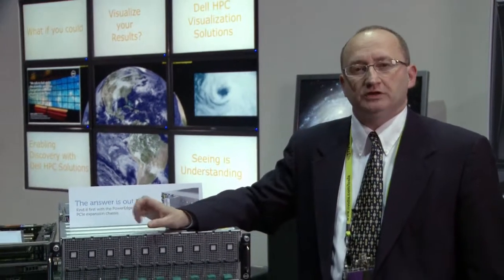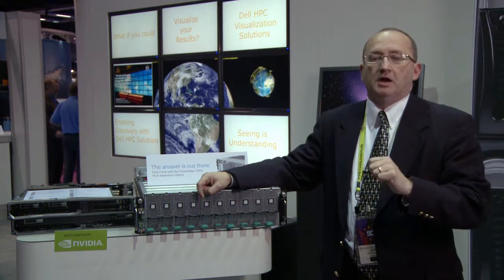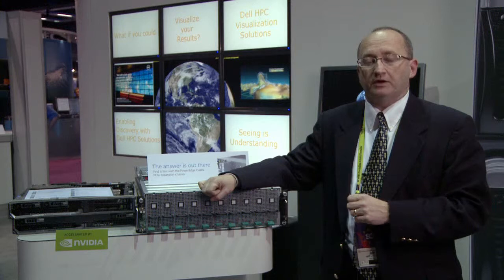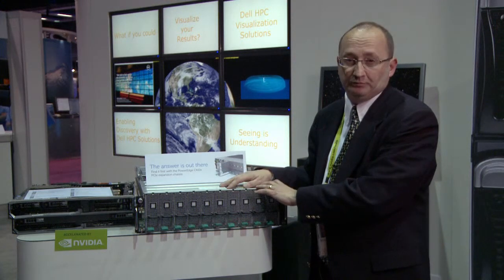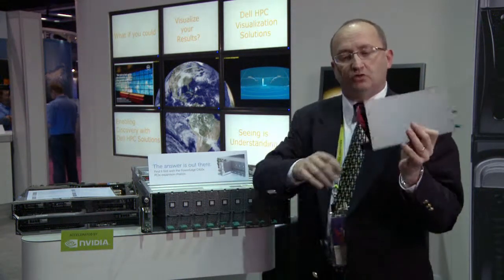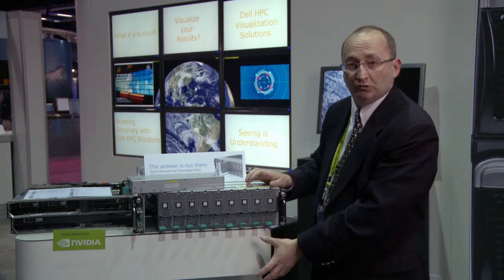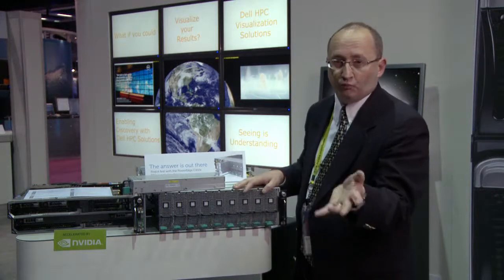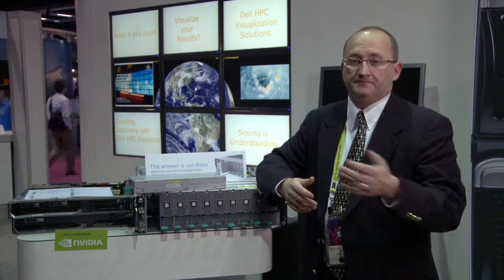Dell's Approach to HPC Solutions (Dr. Jeff Layton)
Dell's Dr. Jeff Layton talks about application needs for graphics processing units and designing solutions that meet those needs now and into the future. He also walks through the PowerEdge C410x